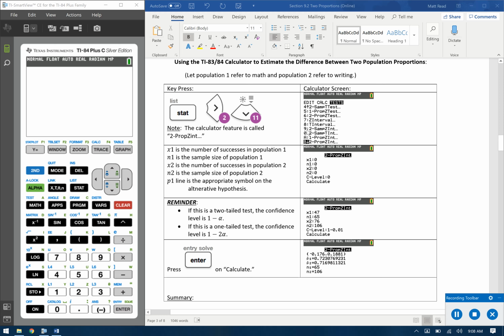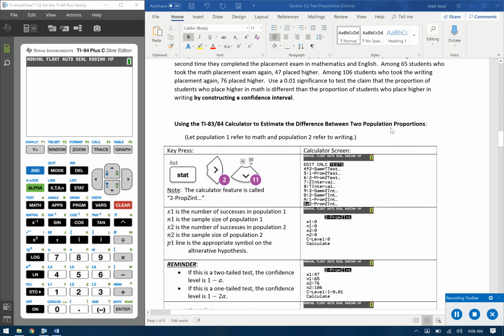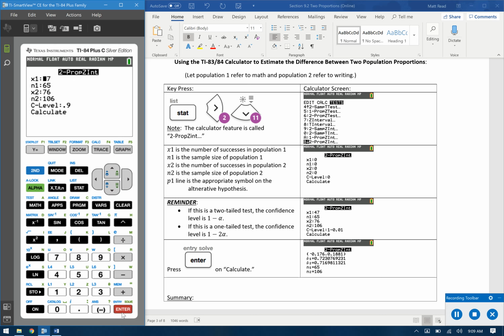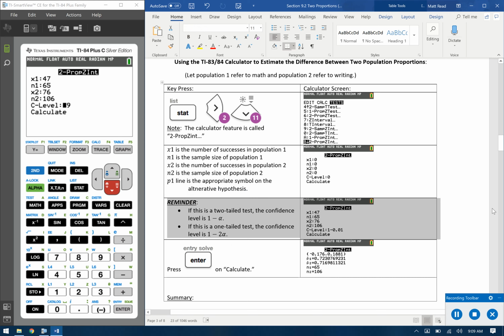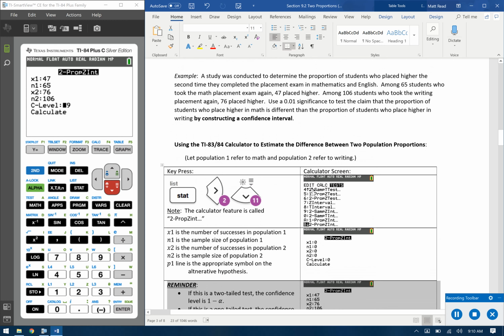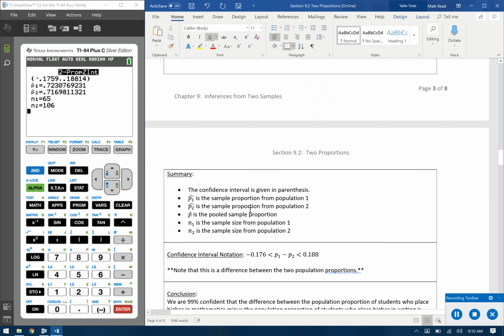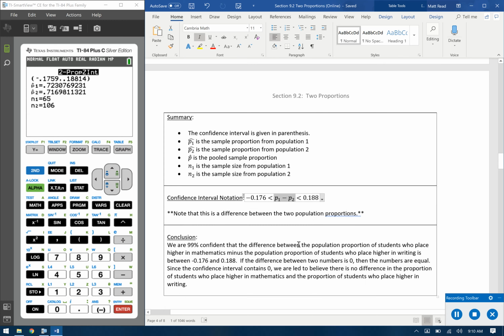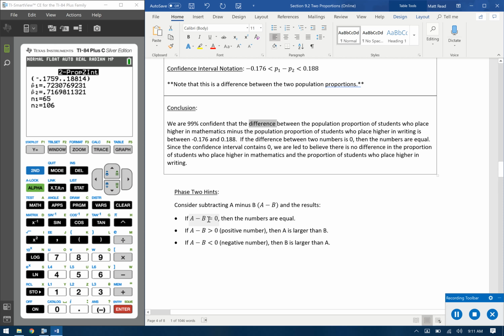Finding estimate the difference between two population proportions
This video demonstrates how to use a TI-83 or TI-84 Plus calculator to estimate the difference between two population proportions. The instructor guides through accessing the "2-PropZInt" option for confidence intervals and explains the setup of values for each population proportion (X1, n1, X2, n2). Key considerations, such as using a two-tailed test for not-equal claims and rounding boundaries to three significant digits, are covered. The interpretation phase outlines how to conclude whether the populations are similar or different based on the confidence interval range.